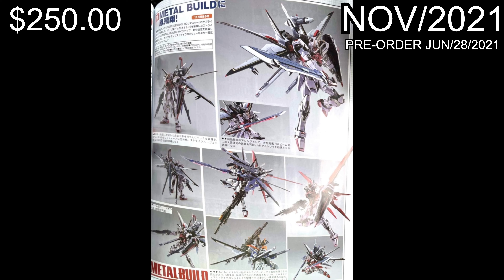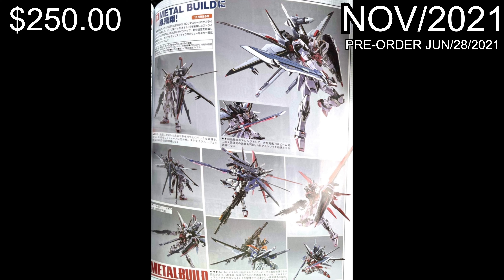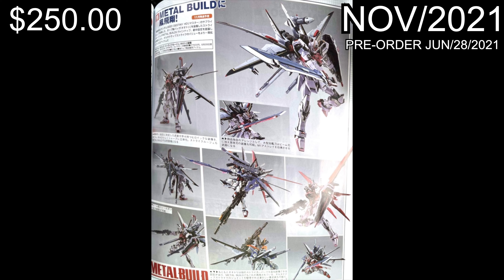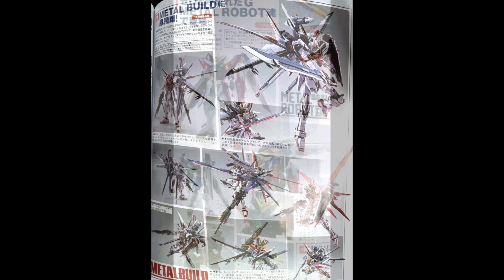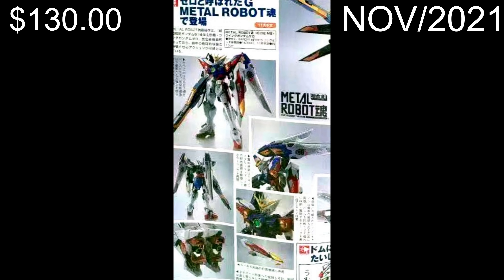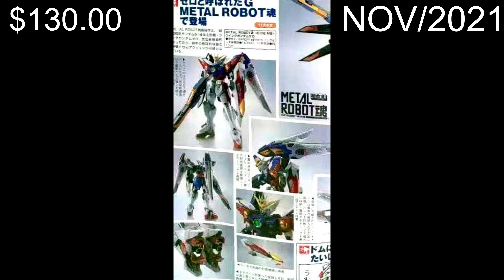METAL BUILD STRIKE ROUGE Ootori裝備 & METAL ROBOT魂 Wing Gundam Zero